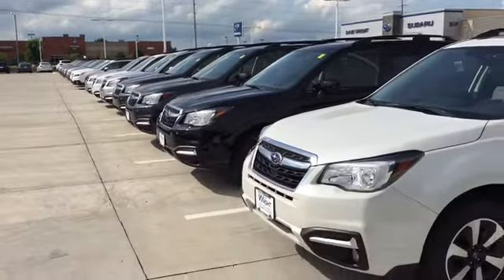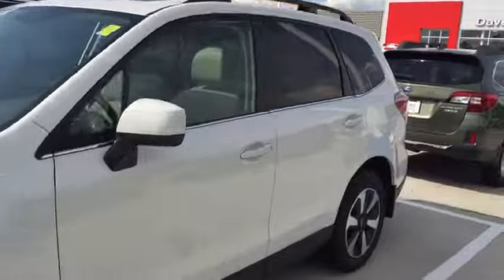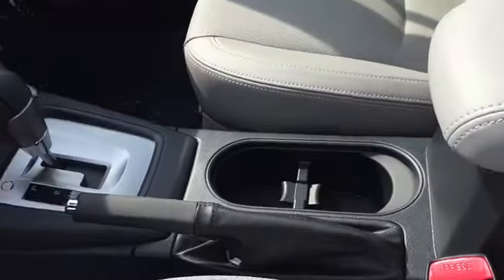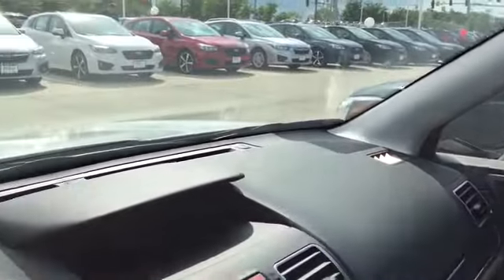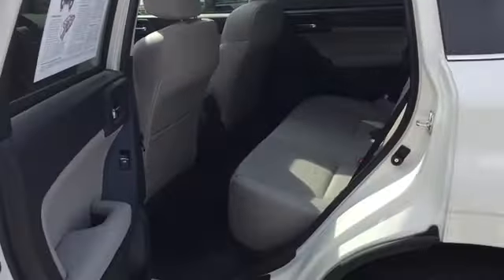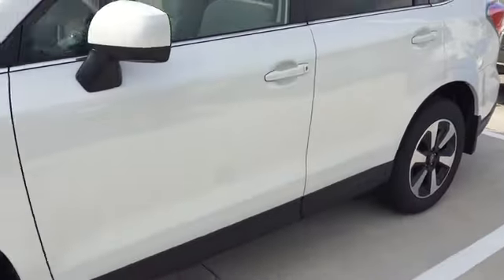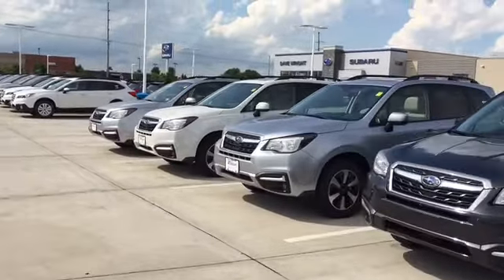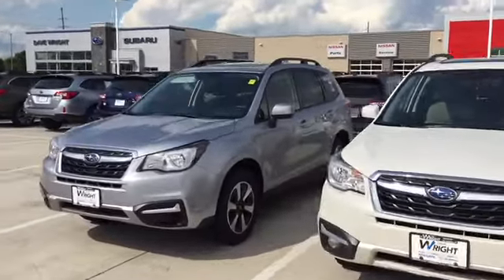Click here to watch your video